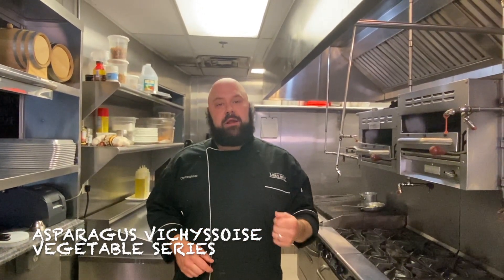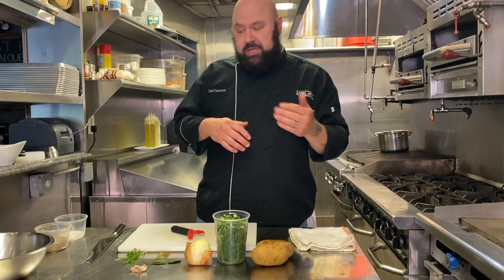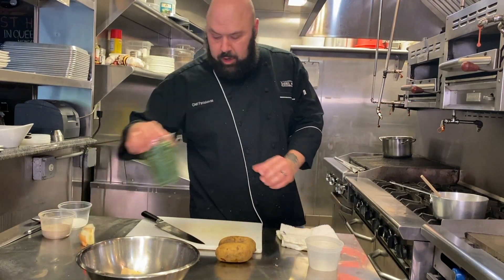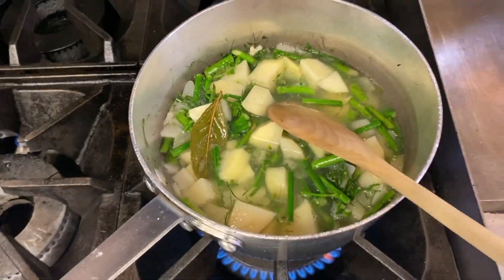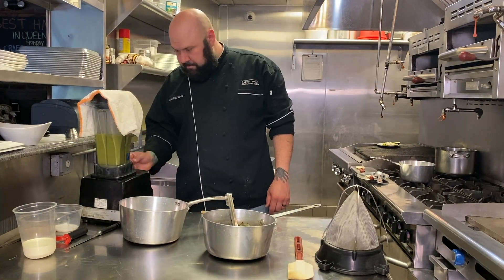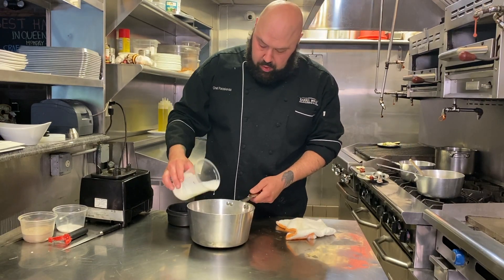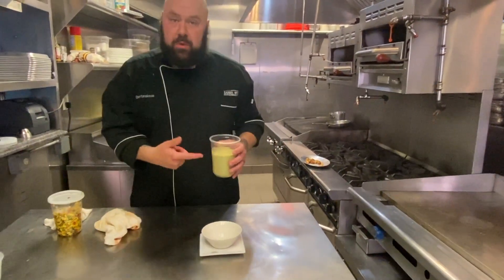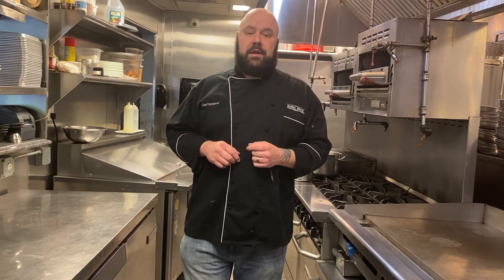Asparasgus Vichyssoise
Vichyssoise's not just for leeks anymore. Watch an easy to prepare take on Vichyssoise in which we replace the leeks with asparagus.